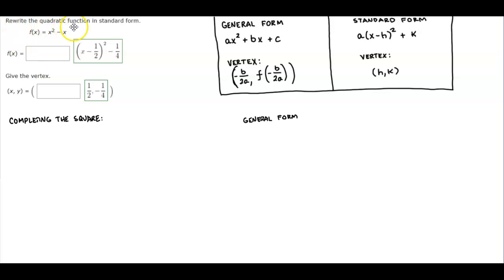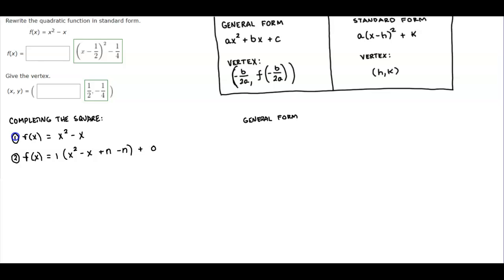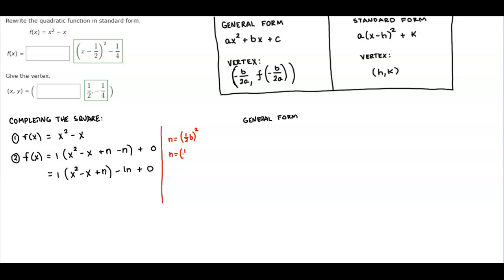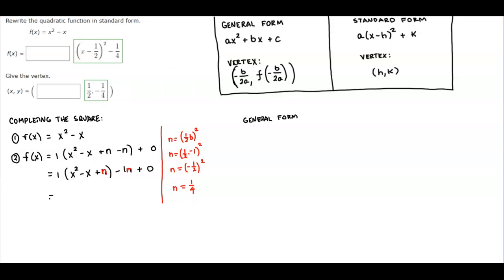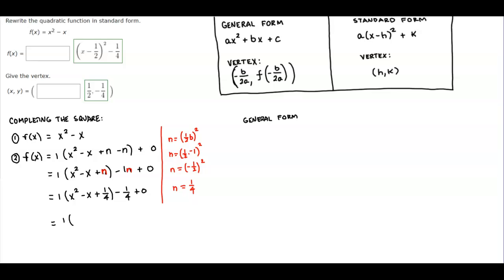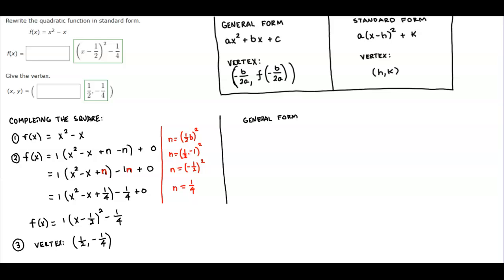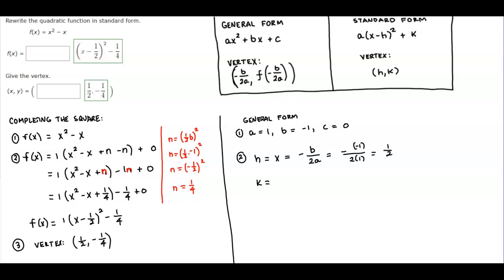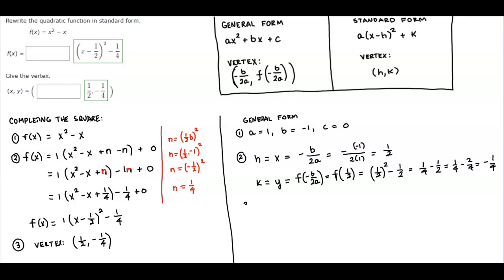Math 10 HW 5.1 #2 Rewrite the quadratic function in standard form.